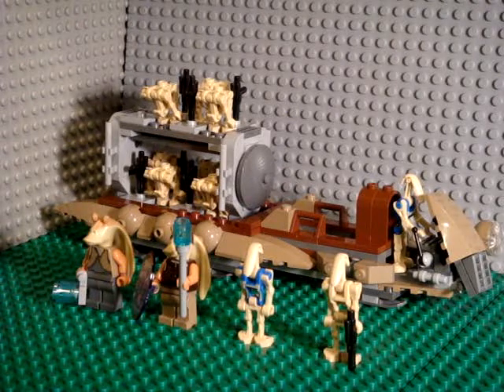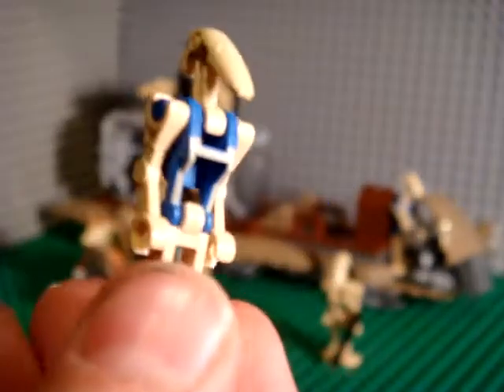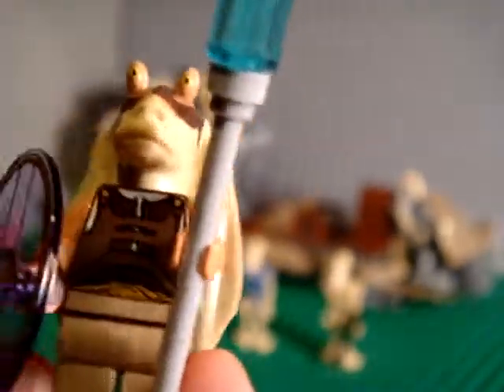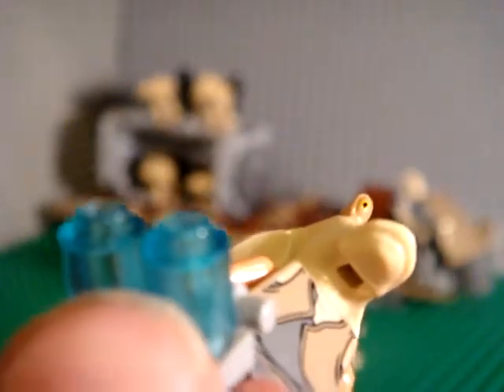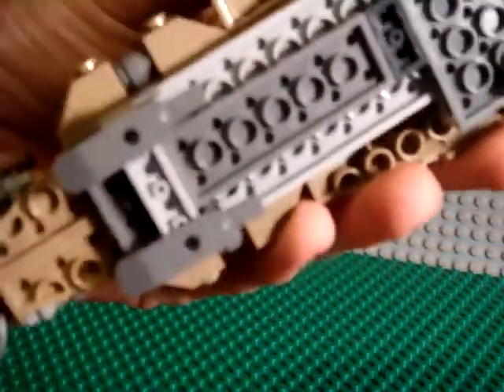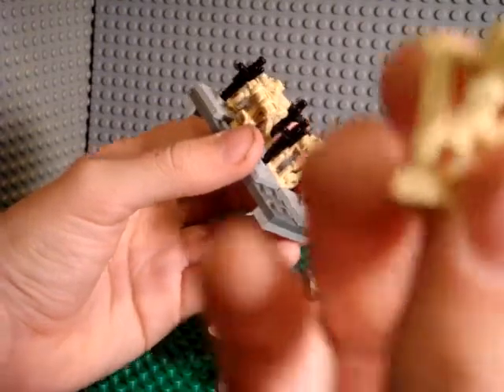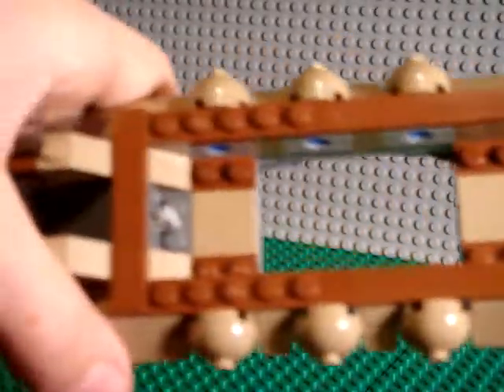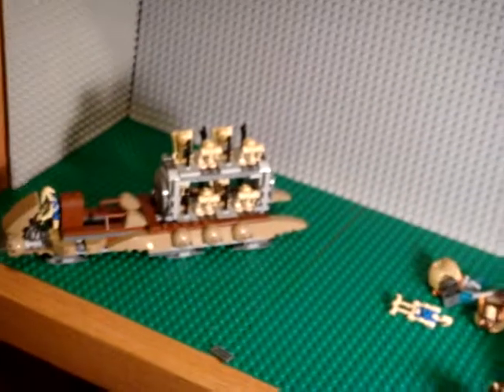Review on 7929 The Battle of Naboo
astonishing set
i highly recommend buying
i give this set a 10 out of 10